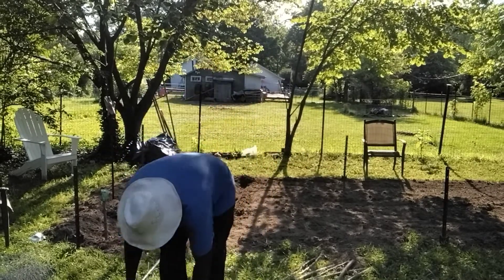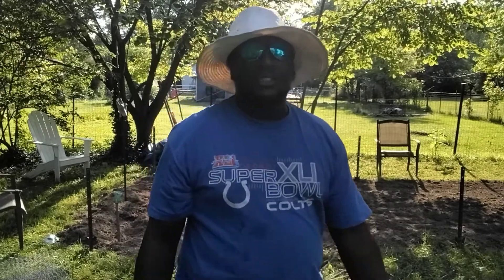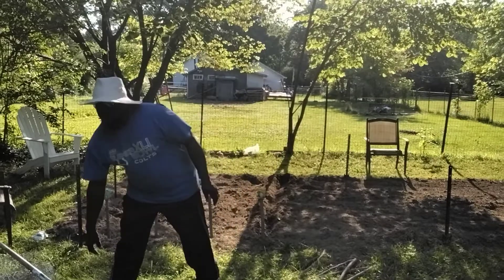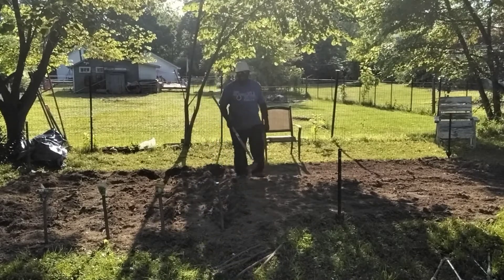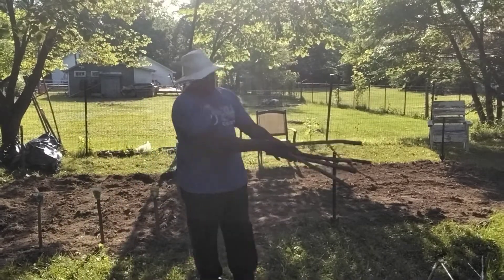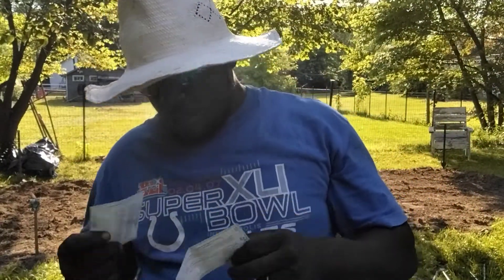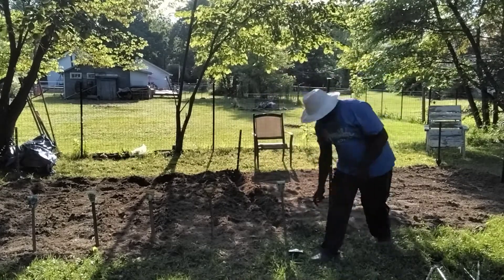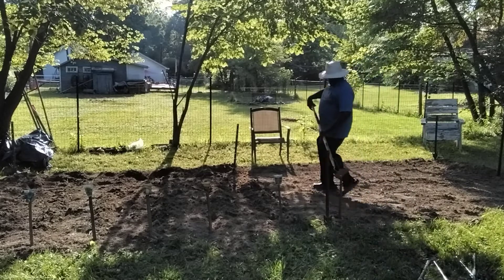part 2 of my garden boy it's banging